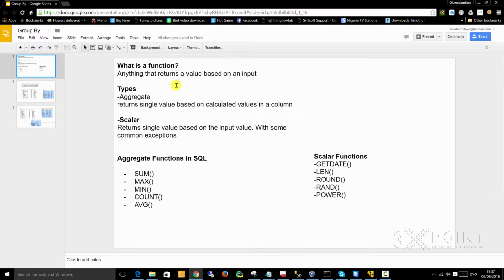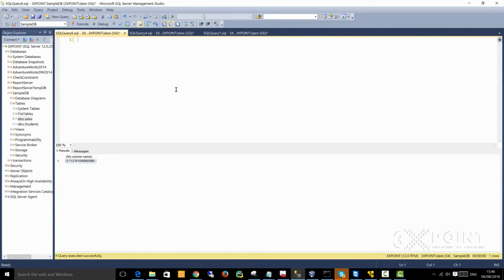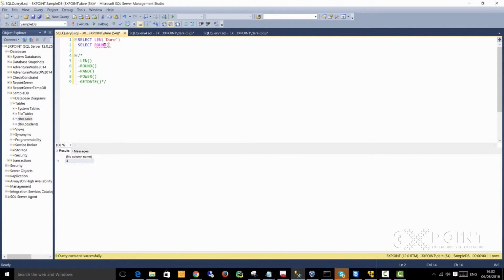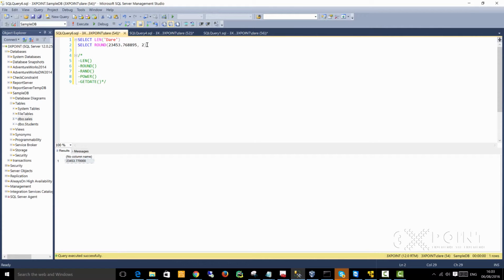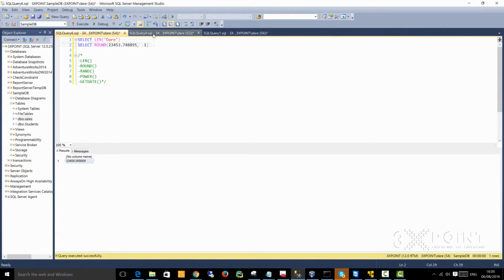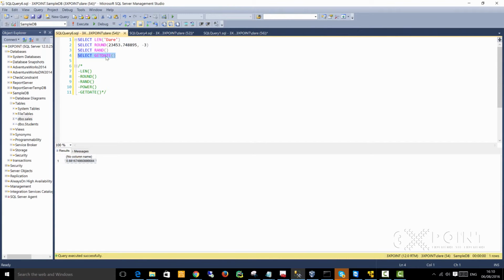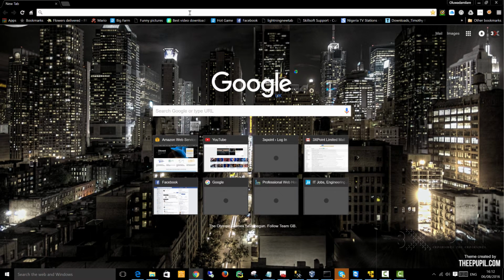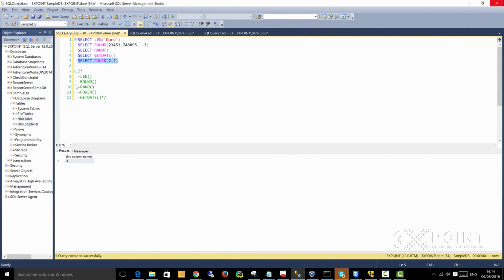Scalar Functionsin SQL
By the end of this module you will understand SCALAR FUNCTIONS.